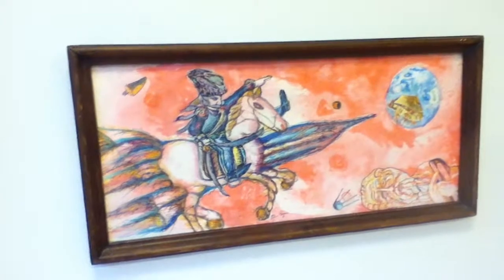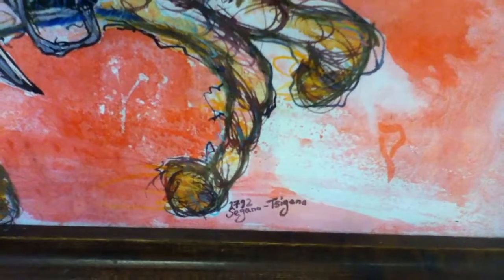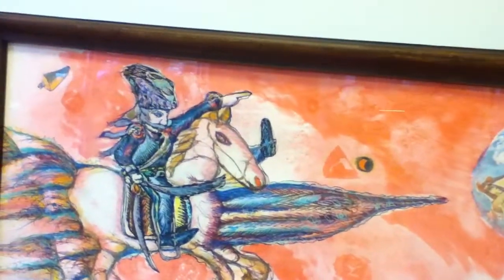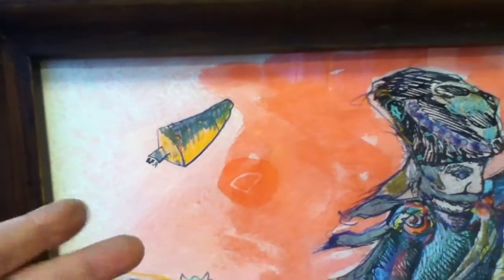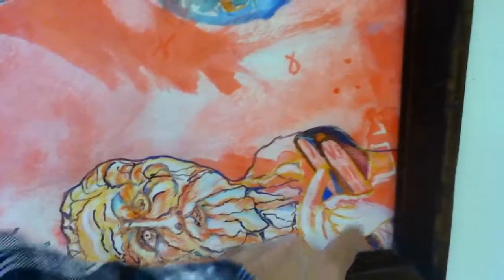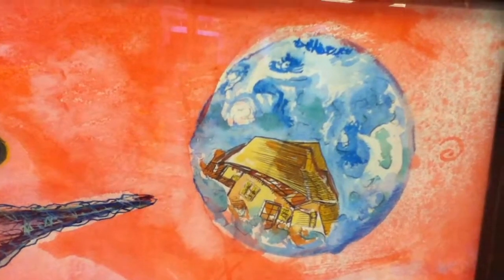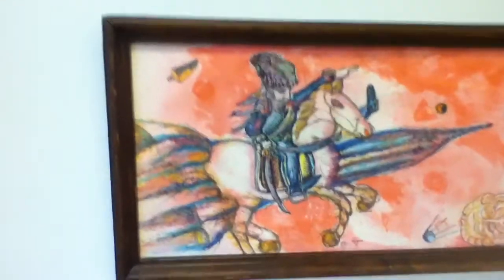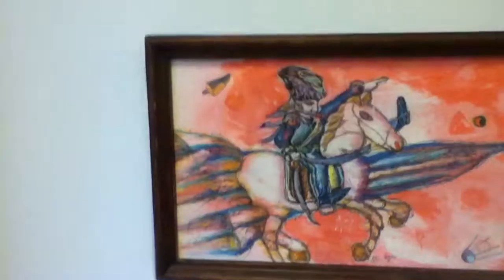Art: Polish Jewish General Berek Joselowicz & Moses too © artist A K Segan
New website (in-progress, July 2019) of artist A K Segan:
Narration note: This video footage was done January 8, 2017; not 2016 as I stated in my narration
On January 8. 2017, Seattle artist Akiva Kenny Segan took 2 videos of a 1992 artwork he'd made: Polish Jewish General Berek Joselowicz rocketing through space (or rocketing from the moon to the earth). This is the longer of the 2 videos
Also seen, video'd March 12, 2017, a worn plaster (?) sculpture of Moses - without horns (yay!) that Segan bought years ago. He recalls having it in 1985 when he was moving and had set it on the grassy median between the sidewalk and the pavement on a street in Seattle. he inadvertently didn't get it into the vehicle he was using to move, and was very pleased it was still there the next day
Segan, a guest tolerance through art educator in schools, art museums, universities and other venues, is best
known as the creator of the Under the Wings art series and the Sight-seeing with Dignity human rights art series.
 The Under the Wings series portrays murdered victims of the Nazis and Fascists in Europe, 1933-45, offering audiences a restoration of dignity in memory of the victims.
He  presents exhibits, classes and Drawing for Healing workshops with audiences ages 5 to 100+ in schools, colleges, houses of worship, prisons,
With exhibits, power-point classes and his Drawing-for-Healing workshop, he guest facilitates tolerance education with art in art museums/galleries, schools, colleges/universities, community centers and other venues in the U.S. and other countries. He has guest taught throughout the U.S., in Britain and Israel.
His artworks are in numerous art gallery, art museum, corporate, institutional, library, college-university collections in Austria, Canada, France, Hungary, Israel, Scotland and the United States.
Art copyright A.K. Segan
© A K Segan